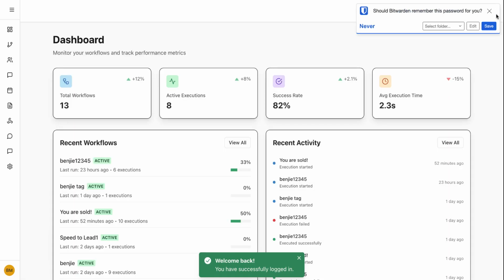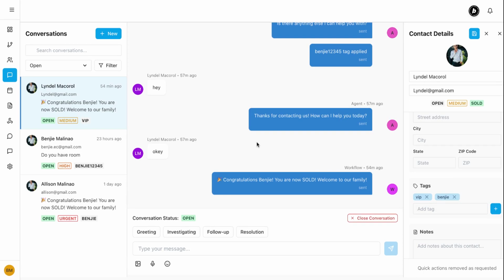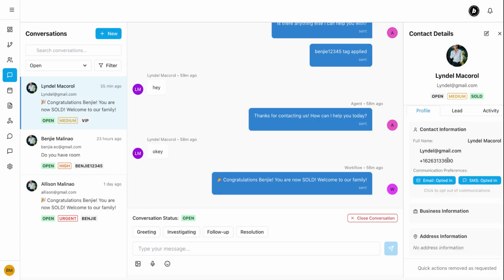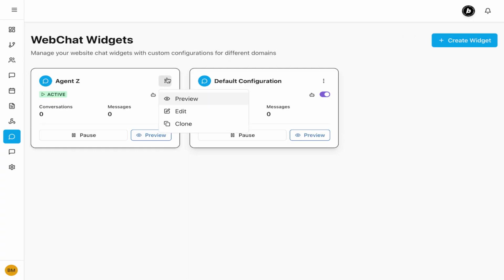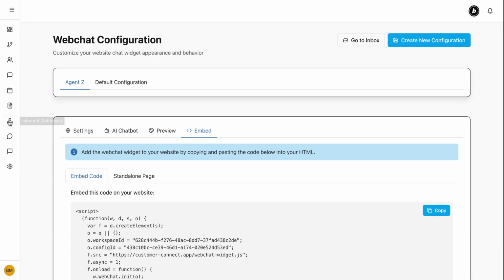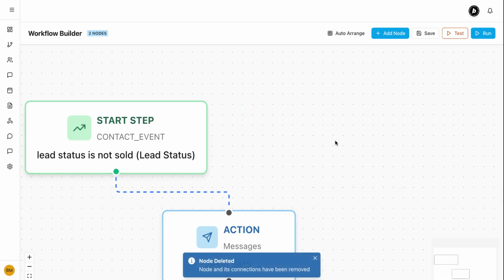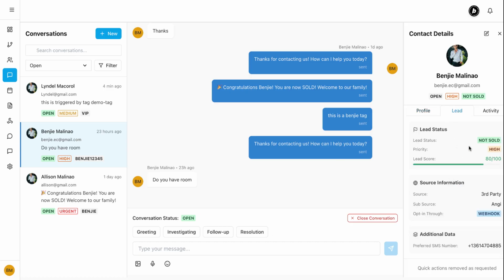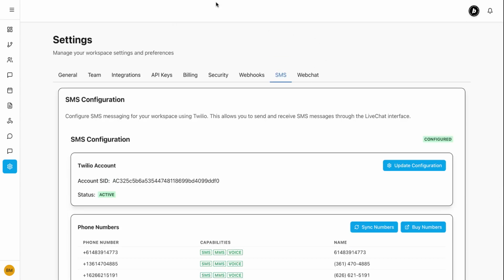Customer Connect App Created by Bolt.new